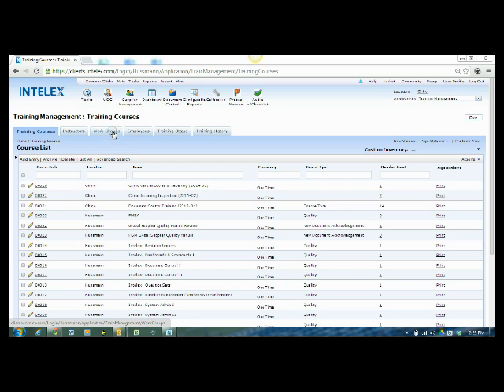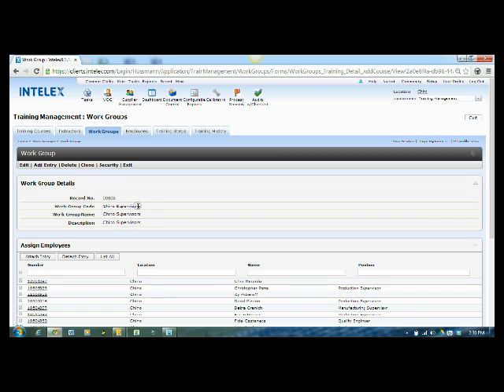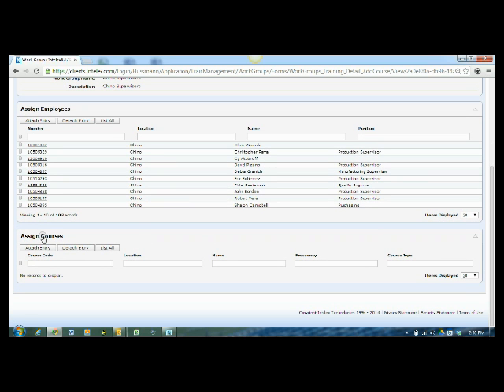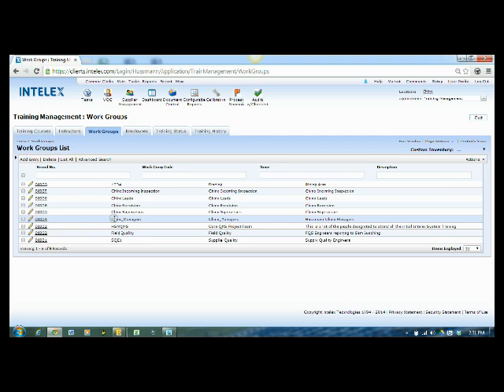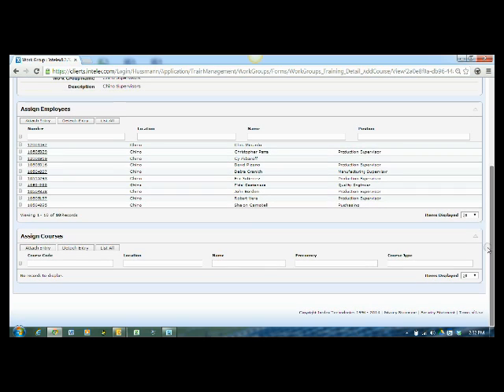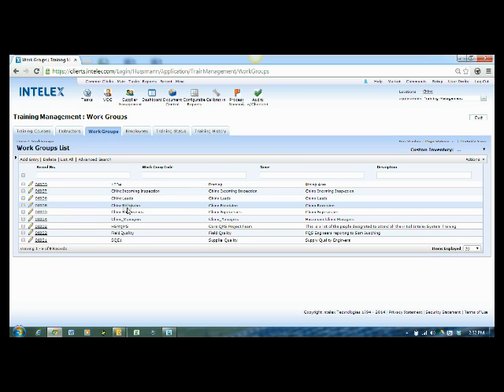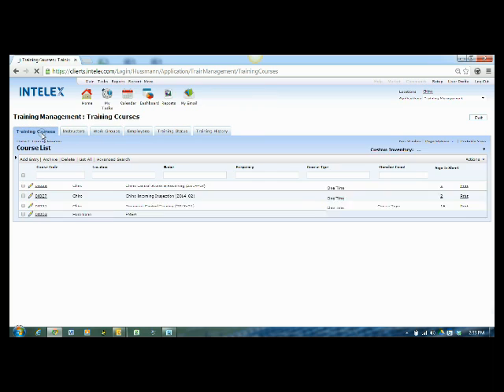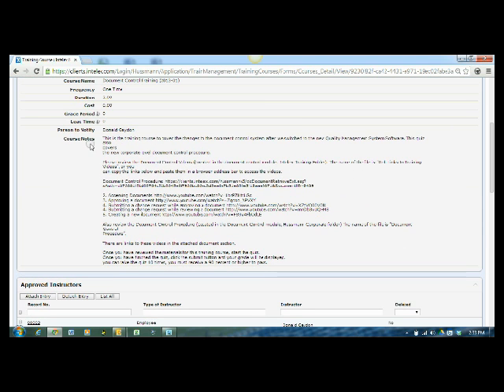10. How to Assign Training to a Workgroup.avi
10. How to Assign Training to a Workgroup.avi